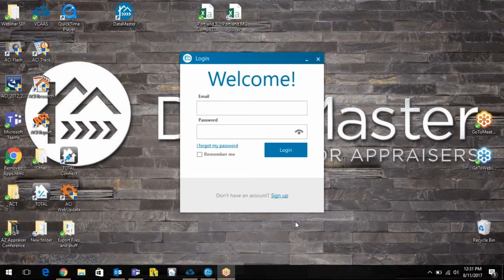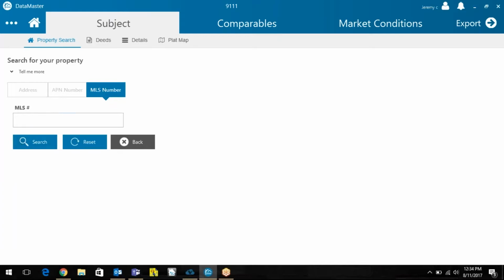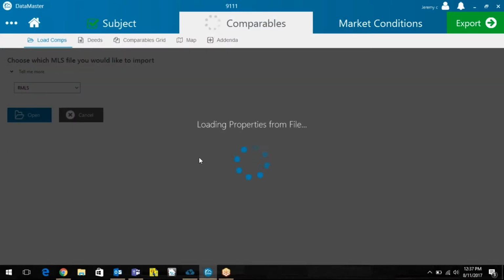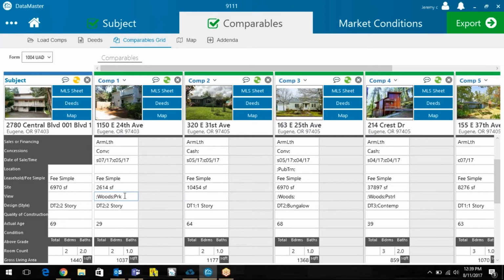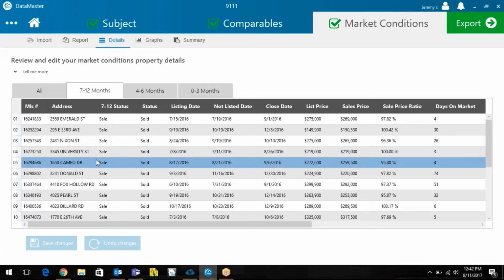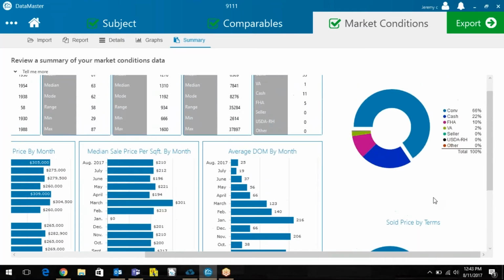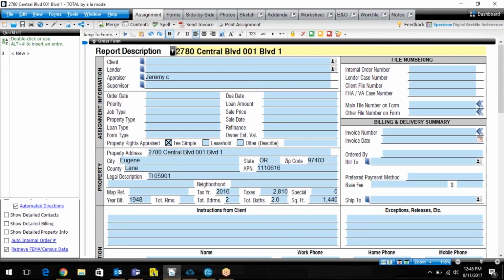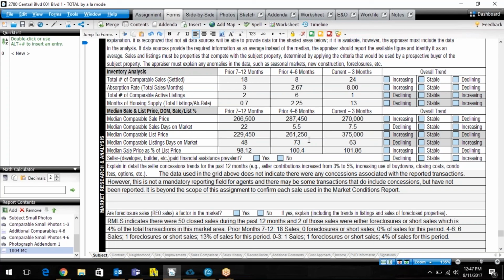DataMaster Next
The biggest update to the leading data import software for appraisers. DataMaster is coming to you in 2018. You can now view all MLS photos, make decisions directly in the grid and more.